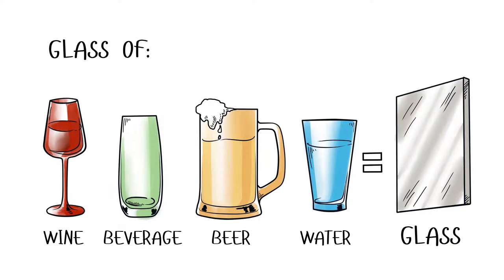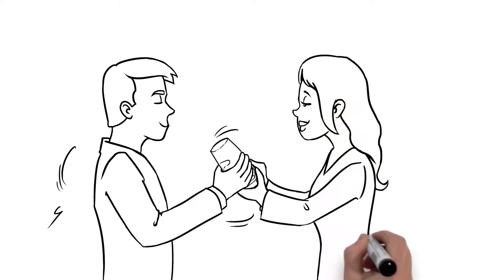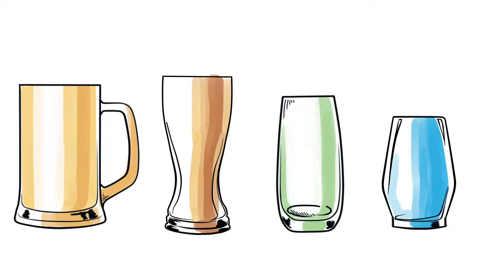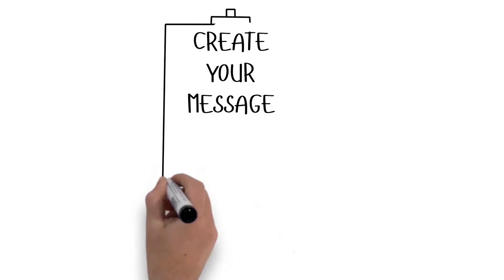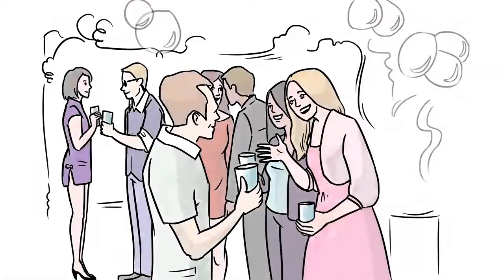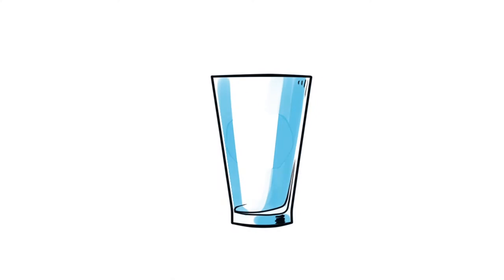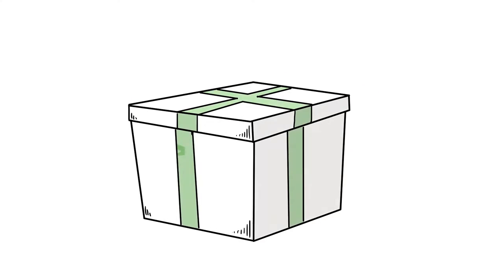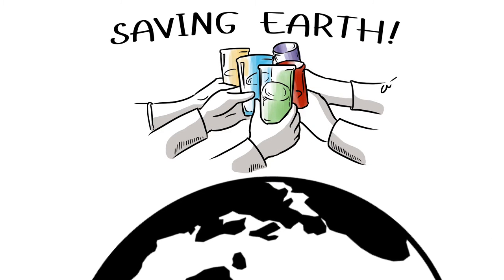Green Goblet Personalized Glasses - Cheers to saving earth, One glass at a time!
Buy our products on Amazon at:
Beer Mugs
Wine Glasses
Beverage Glasses

Our products:
Green Goblet brand is line of eco-friendly glass products – Beer mugs, Pilsner glasses, Beverage glasses, Wine glasses. All glasses have a nice unique funny or interesting print along with a chalkboard print. All glasses come packed in a nice gift box with a marker pen included.

Our company:
We are an environment conscious US based family owned business. Our love for personalized gifts and passion to protect Mother Nature has led us to creating Green Goblet brand.